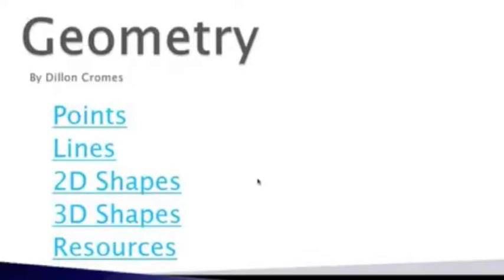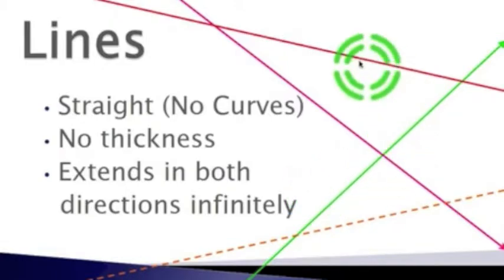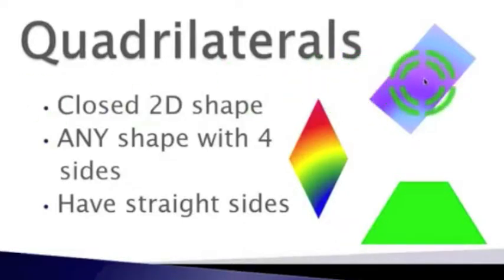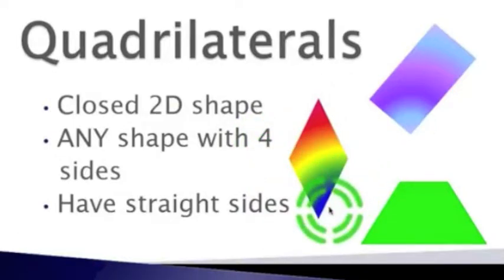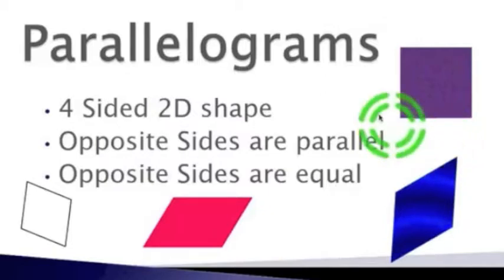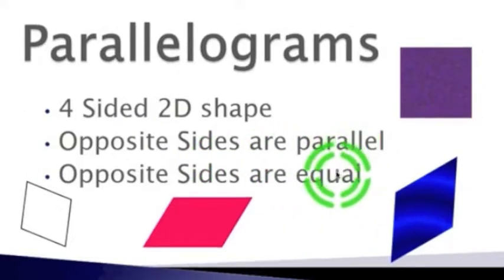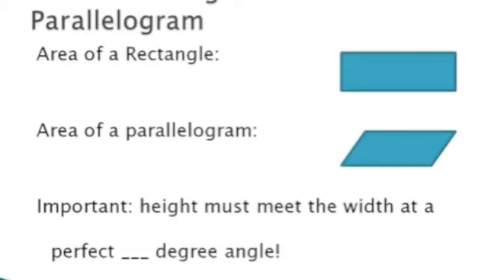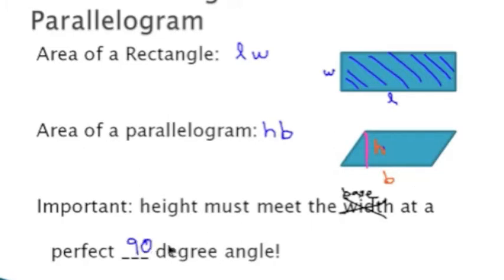Cromes Dillon iMovie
Dillon Cromes EDT 2800 Geometry iMovie